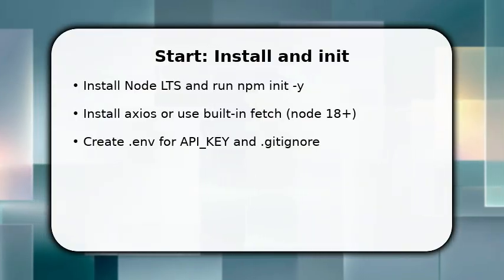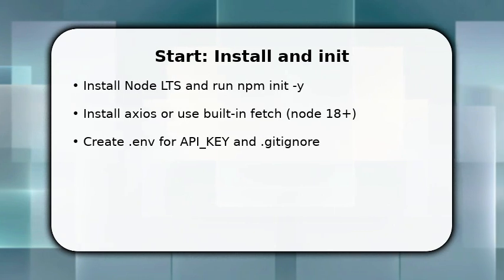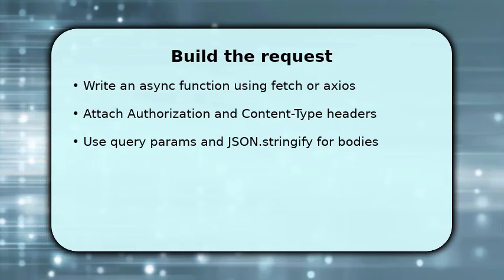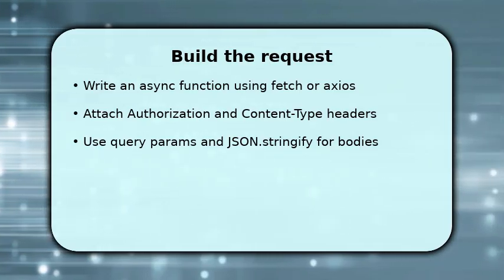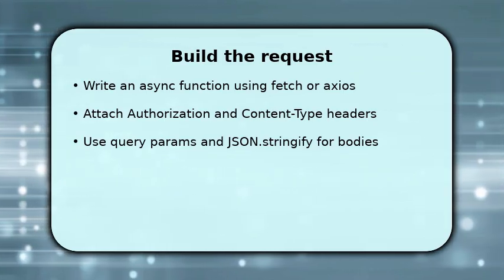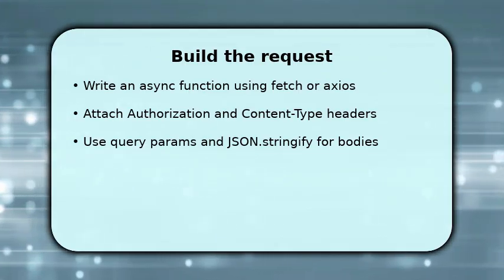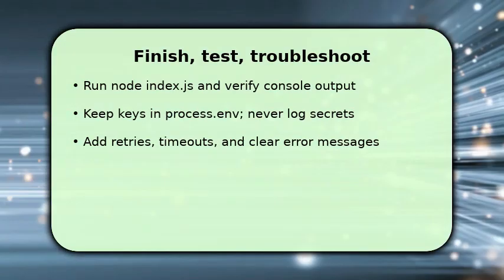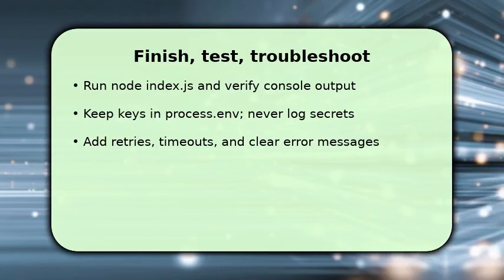How to Use Api in Node Js (easy Method)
Dive into the world of Node.js APIs as we simplify their usage in your projects with clear, step-bythy instructions and practical examples. Learn how to easily integrate external services using RESTful endpoints or GraphQL queries within a seamless JavaScript environment.